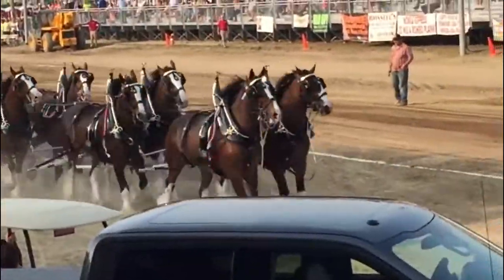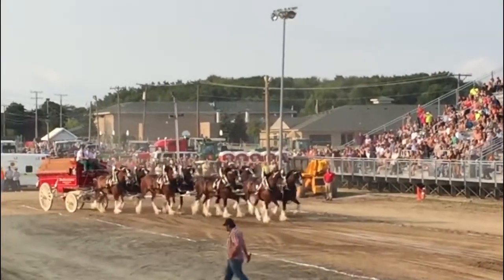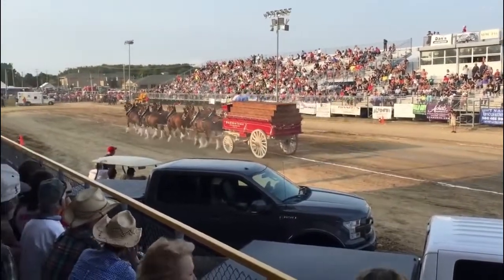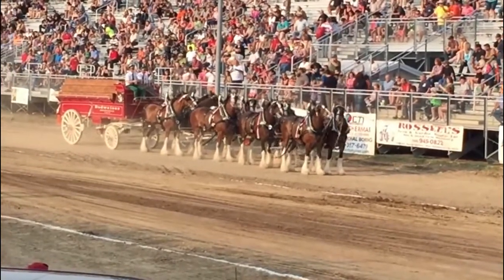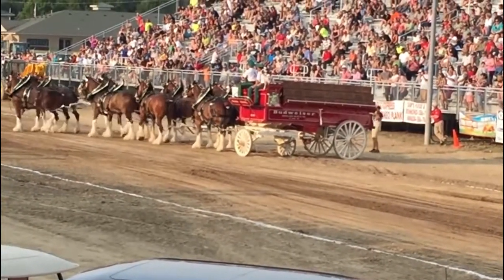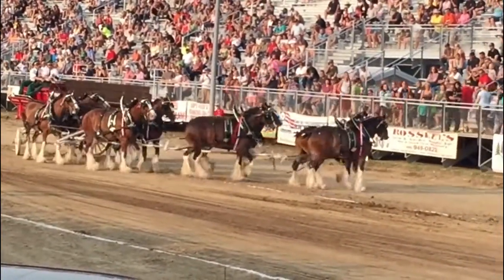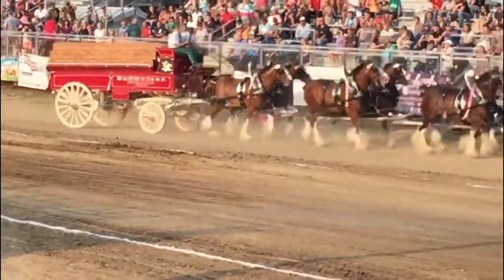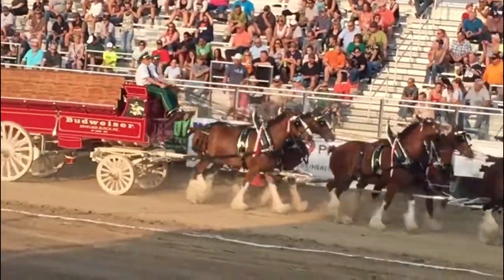BUDWEISER CLYDESDALES, ARMADA FAIR, DOG FALLS OFF THE WAGON